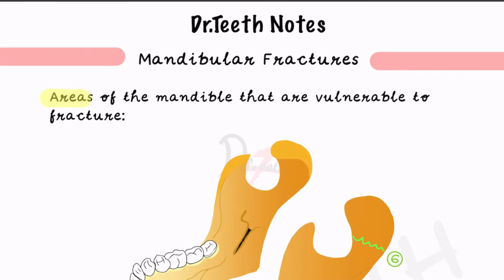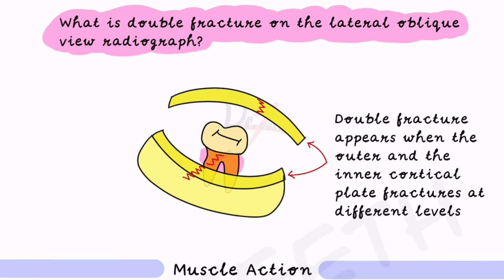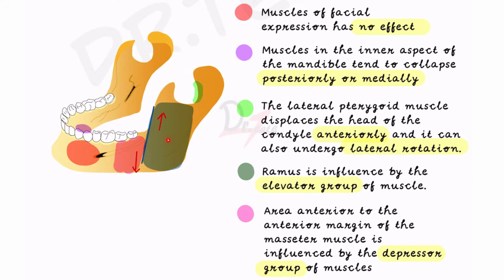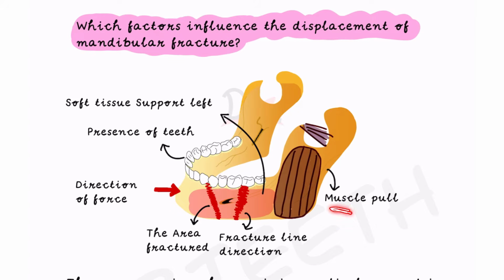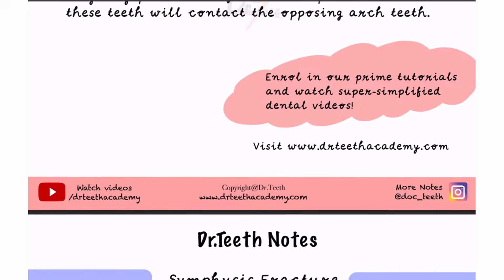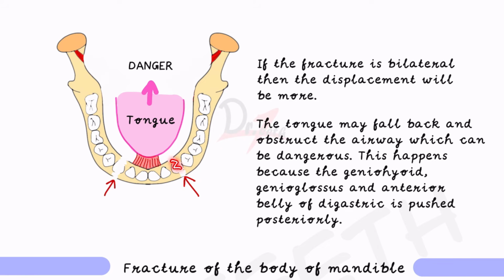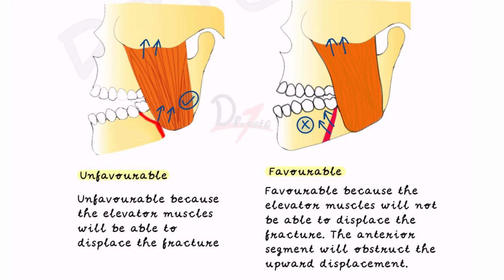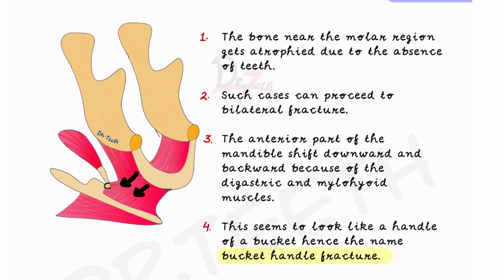Mandibular Fractures | Basics | DENTAL NOTES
__ Video Chapters __
00:00 Introduction
01:28 Mandibular areas that fracture easily
03:22 Action of muscles on the fracture
04:38 Factors that displace the fracture
07:07 Symphysis fracture
08:48 Favourable and unfavourable fracture
10:20 Bucket handle fracture

and cover majority of your syllabus with our amazing dental videos.